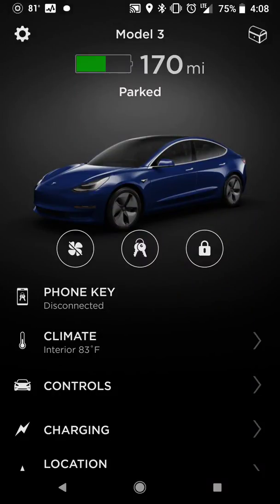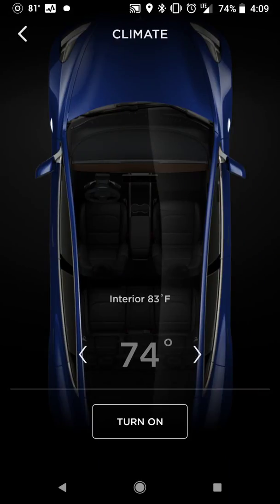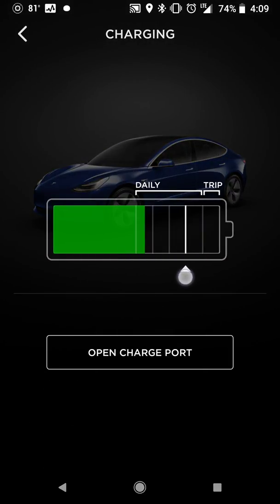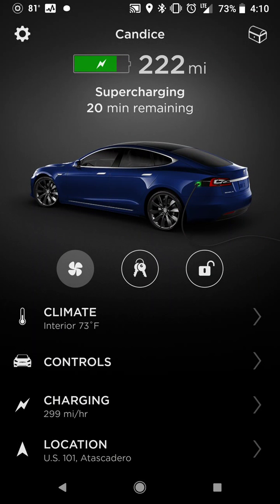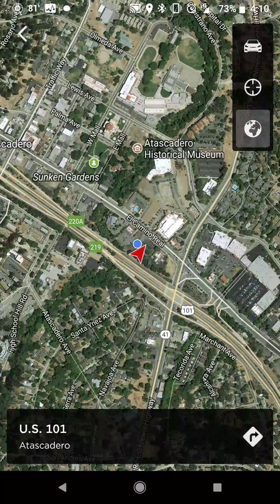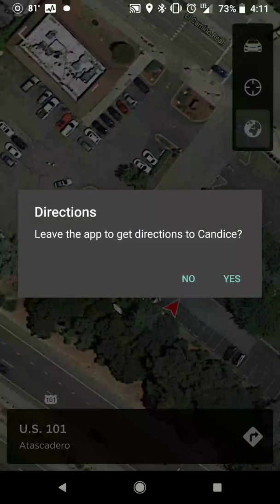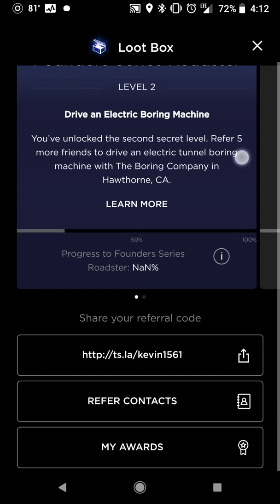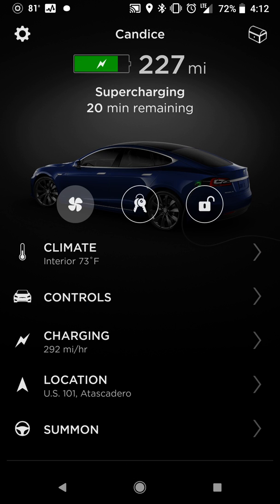How To Use The Tesla App with Multiple Cars And The Different Options Between S and 3 Controls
This is a walk through of the Tesla app on an Android device with a Model 3 and Model S. Sorry for the vertical video syndrome (VVS) but the App only works in portrait mode.